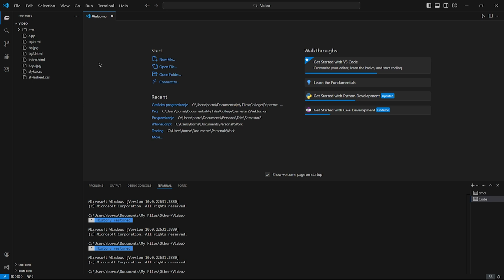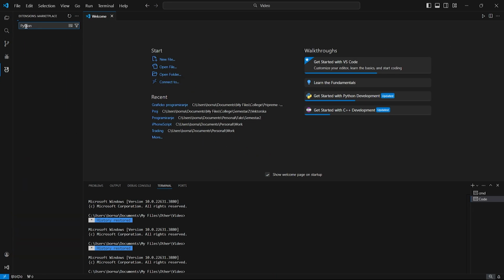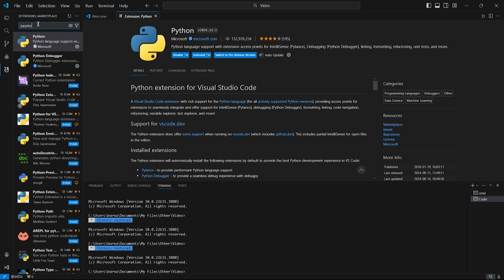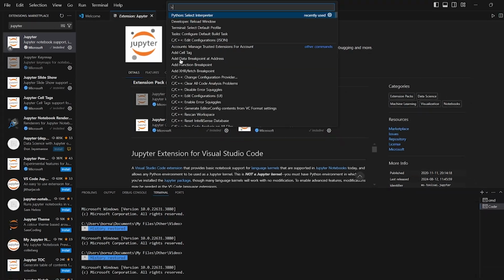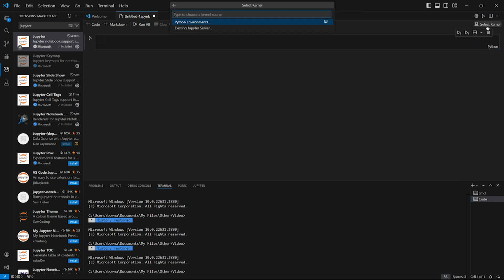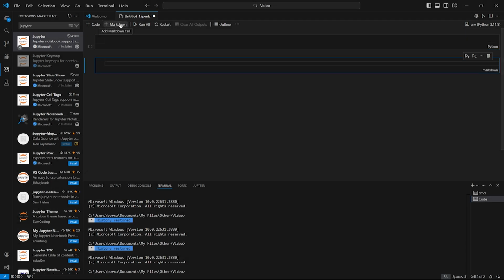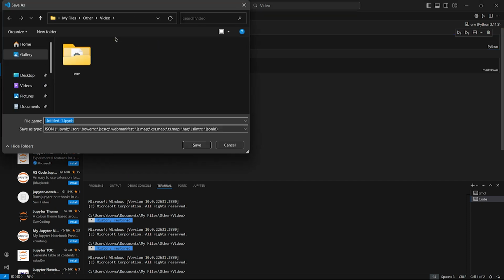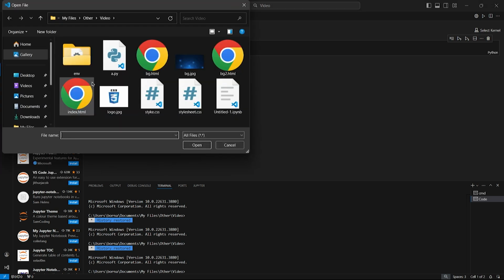Jupyter Notebook In VSCode | Guide Glimpse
Are you ready to explore how to use Jupyter Notebook in VSCode? 📓

In this video, we'll guide you through the setup and integration of Jupyter Notebooks within Visual Studio Code, a powerful and versatile code editor.